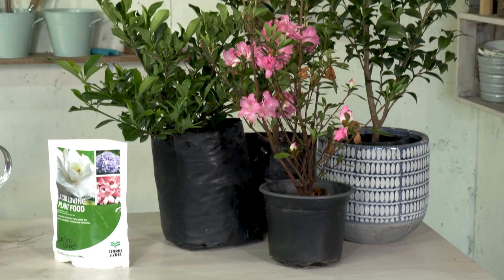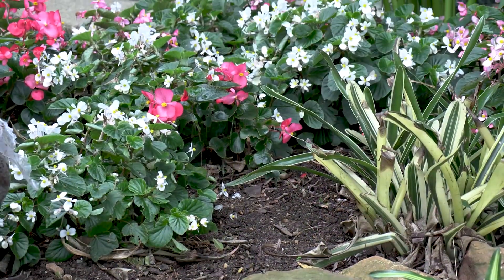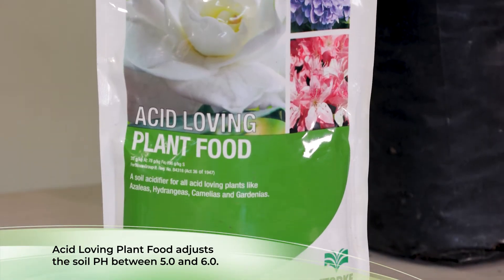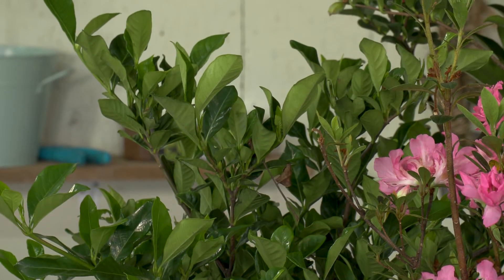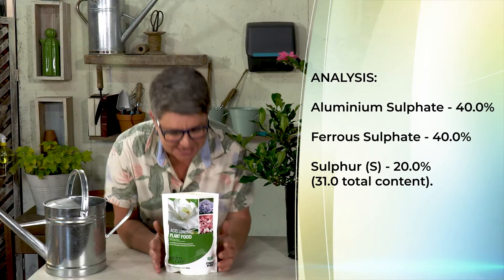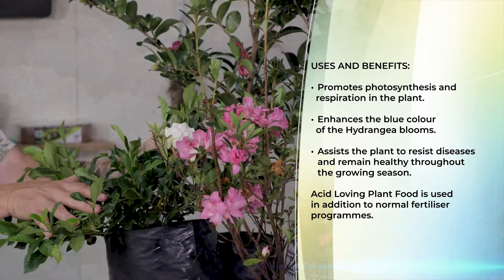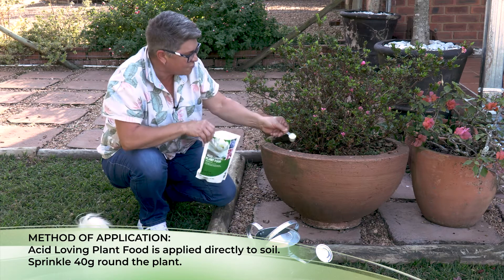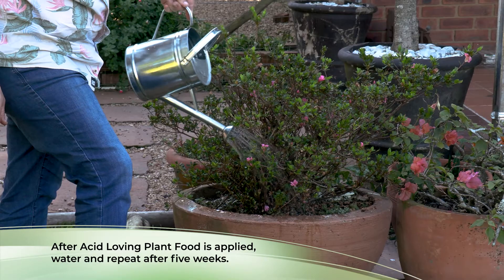Starke Ayres Acid Loving Plant Food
Acid Loving Plant Food is a balanced blend of acidifying agents and trace elements, which when used as directed will adjust the pH level of the soil to a range of between 5.0 and 6.0, prevent and cure Iron Chlorosis (yellowing) and restore natural leaf colour of Hydrangeas.

- Easily absorbed by the plant
- Enhances the blue colour of the Hydrangea blooms
- Promotes photosynthesis and respiration in the plant
- Assists the plant to resist diseases and remain healthy throughout the growing season
- Replaces Iron deficiency often found in acid soils.